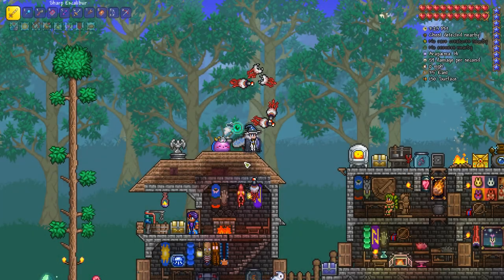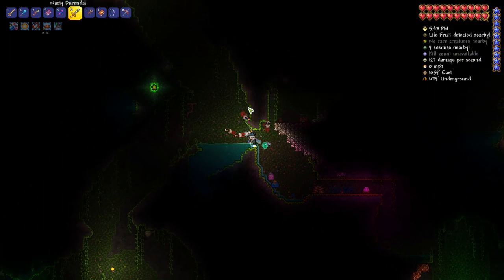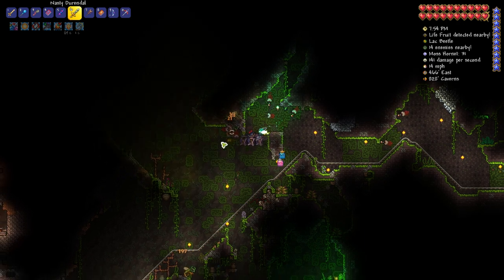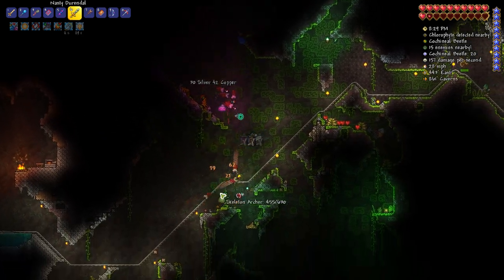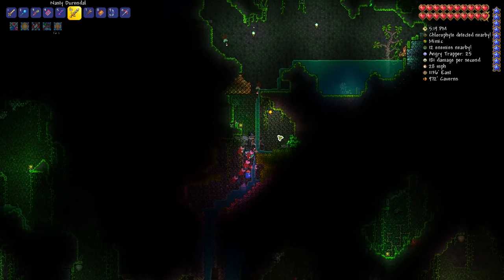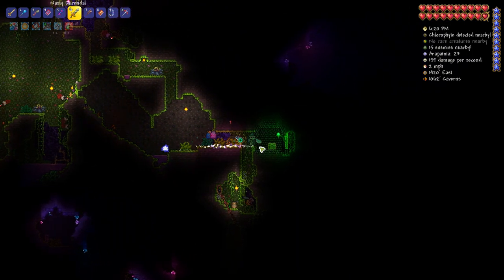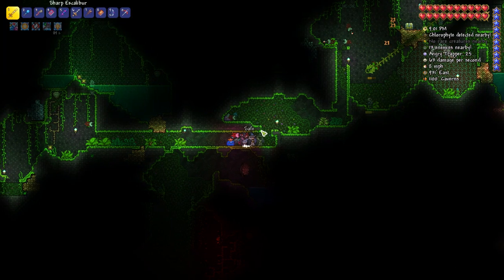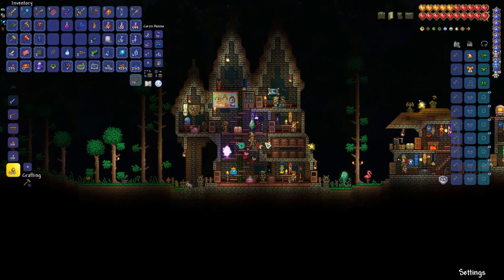Terraria 1.4.4 Master Mode - Episode 41 - Mining Chlorophyte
Let's Play Terraria 1.4.4 The Labor Of Love Update! Become a Mule today! It's Free!